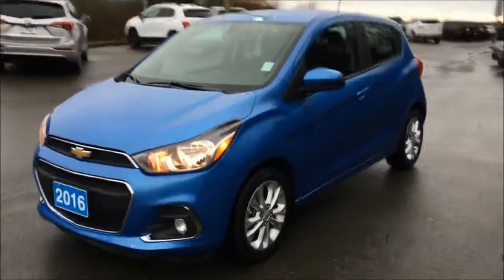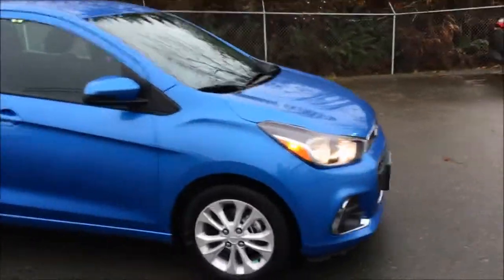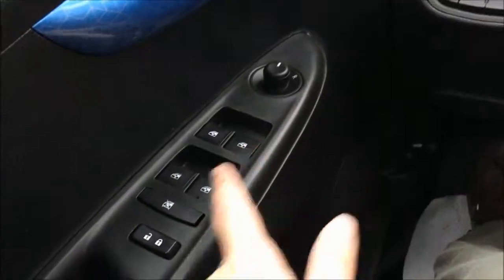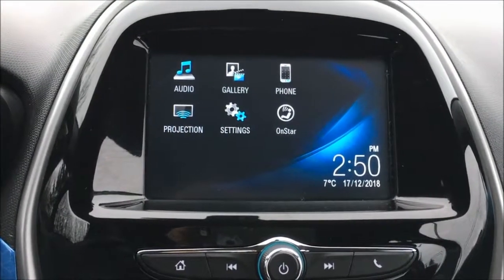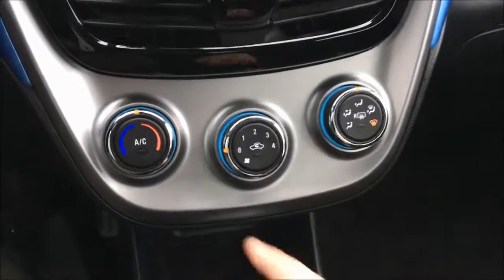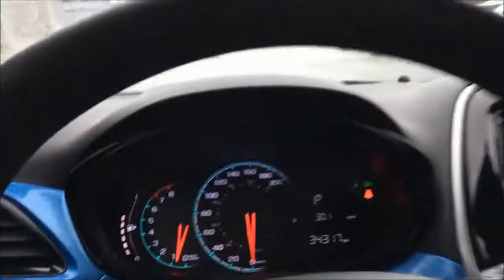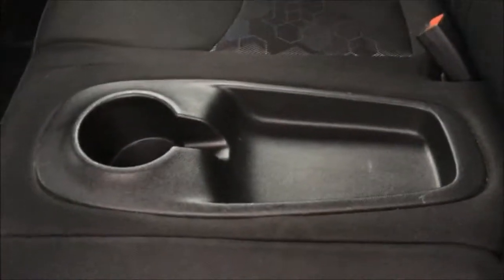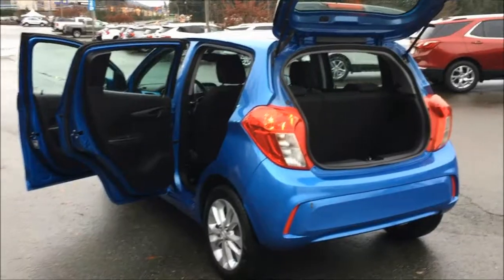2016 Chevrolet Spark Hatchback LT | Bluetooth | Projection | Backup Camera | Island GM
Bluetooth, Projection - Apple CarPlay & Android Auto, Sirius XM, Backup Camera, Fog Lights, Key Fob and more! Our 2016 Chevrolet Spark offers great features in a compact hatchback form. Fit into the smallest of parking stalls and keep connected to your smart devices! Come on down and check it out.

Stock #  P565847A
Recorded by Cameron Jones